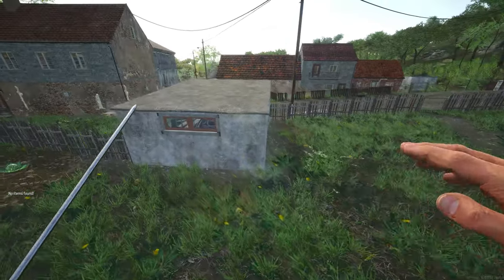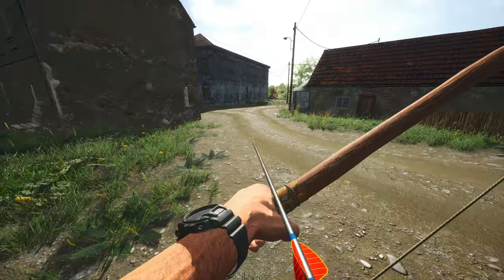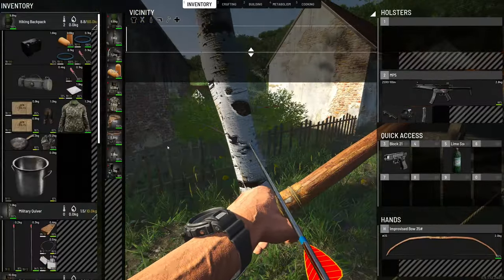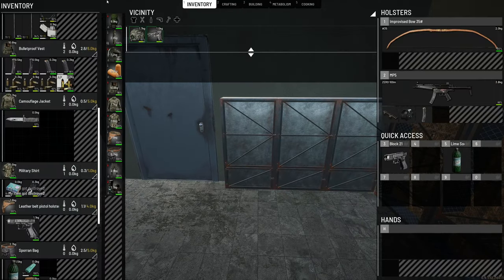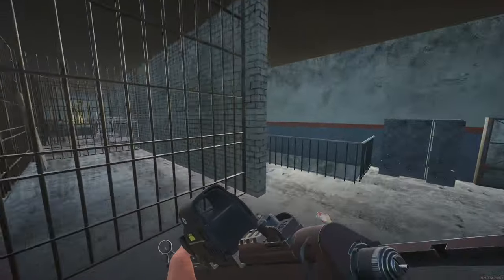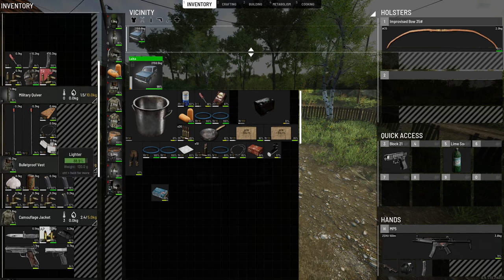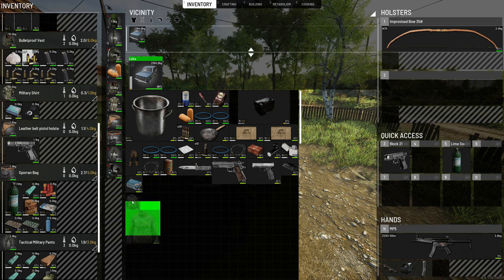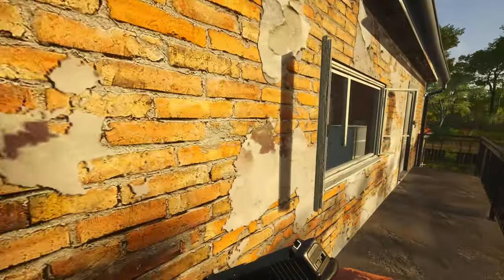SCUM | SP5 | EP6 | Vehicle Time! | 0.9 Smokin' Hot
Welcome back ladies and gents, we continue in my singleplayer series.
In to days episode,
I have been on foot to long, my feet hurt, im cold and tired
Time to find a vehicle

About the Game:

Scum